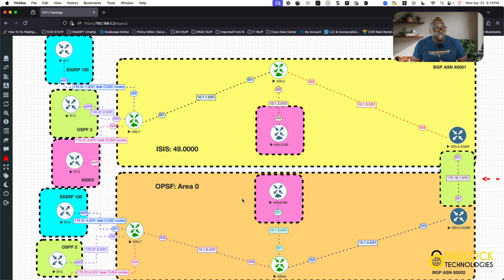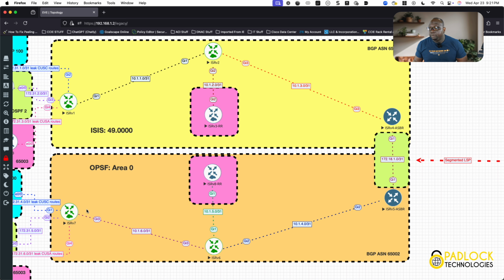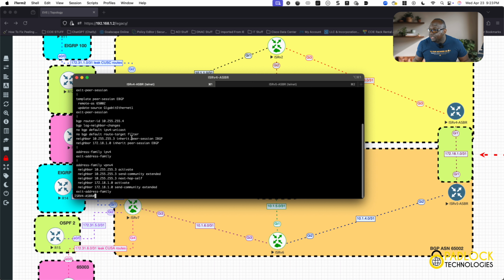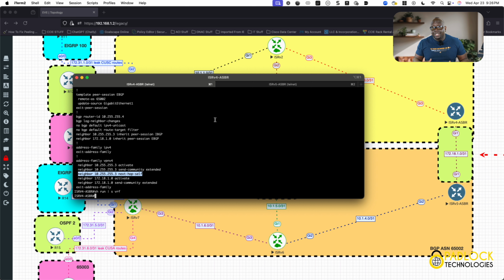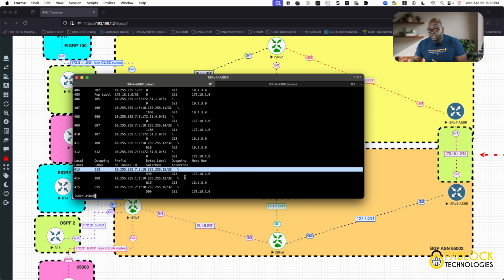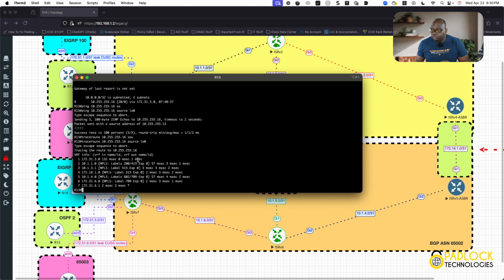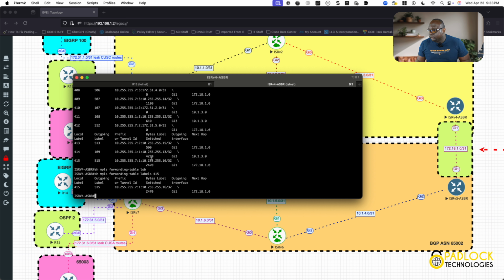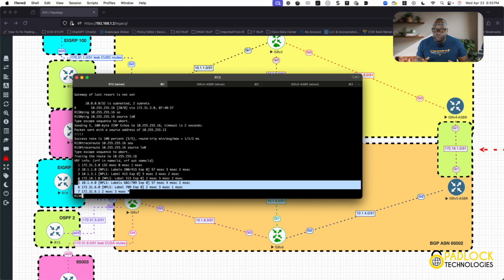Master MPLS Inter-AS L3VPNs with Option B: A Step-by-Step Guide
Learn how to master MPLS Inter-AS L3VPNs with Option B in this step-by-step guide. Explore OSPF, Cisco ISIS, and more for a comprehensive understanding.